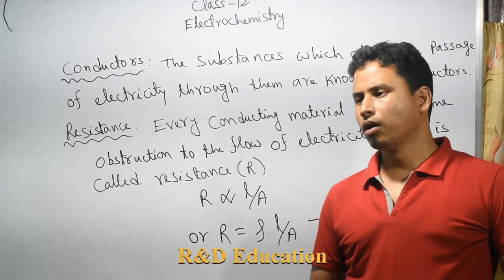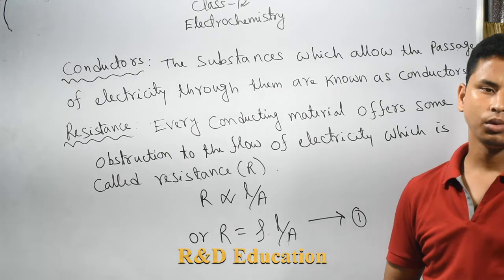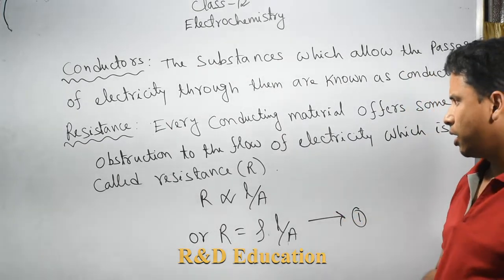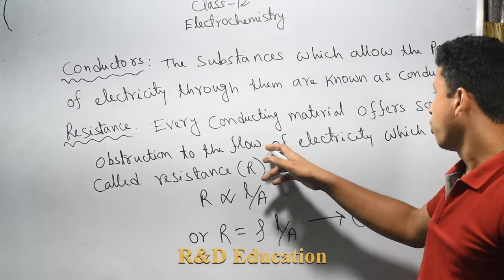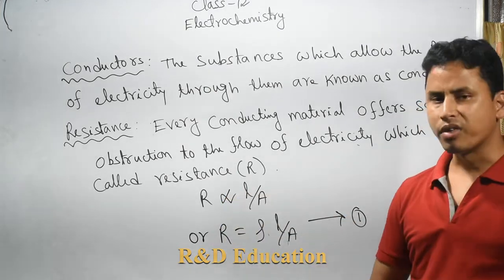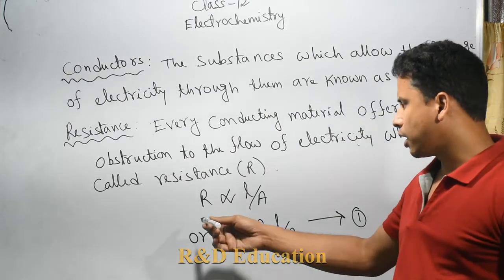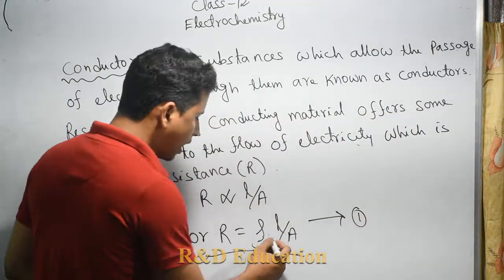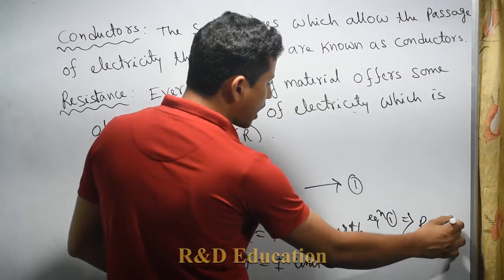Electrochemistry//Conductors,Resistance &Resistivity//Class12//By Ratul Das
In this video we are discussing about the Conductors,Resistance &Resistivity of chemistry
Our FB page link are